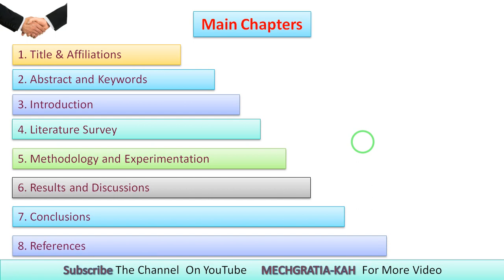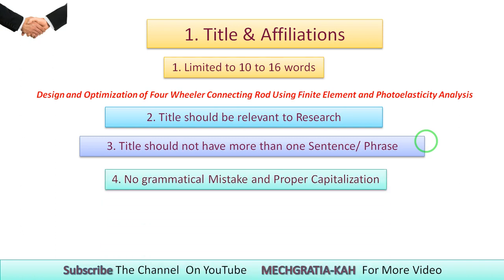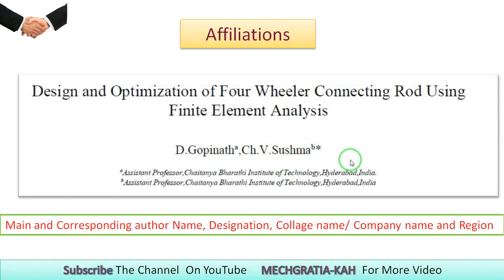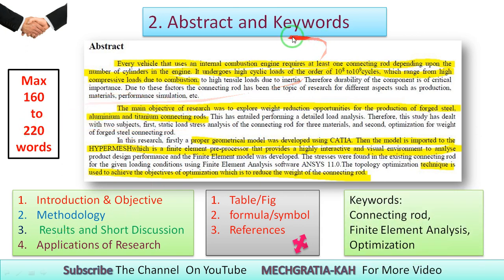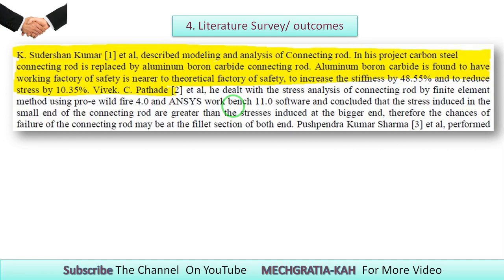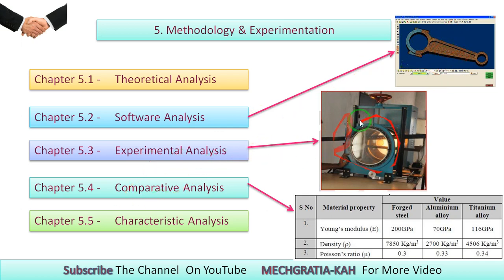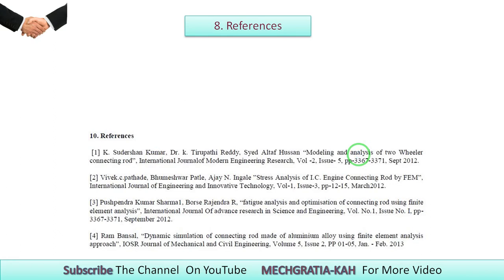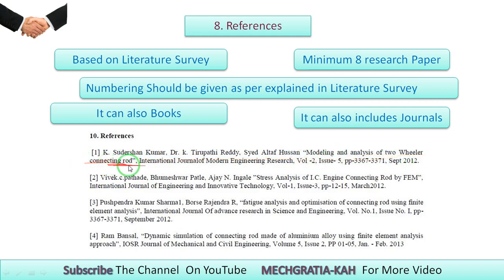How to Write a Research Paper || How to write Research proposal || How to write a review Paper steps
in this video you will learn that how to write research paper/research article for PhD/Post graduation/graduation and diploma research scholar, complete step by step explanation has given in this video, as in the last video i had uploaded video on how to write research paper all the link are given below click the link and watch the previous videos

Creo Tutorial Complete Sheetmetal Series

RUiIYH3W8uRj97_42fxG8mmOTK

Autocad Complete 2D Drafting Series

Autocad Complete 3D / Isometric Drawing Series

Fusion 360 Part modeling Tutorial Exercise